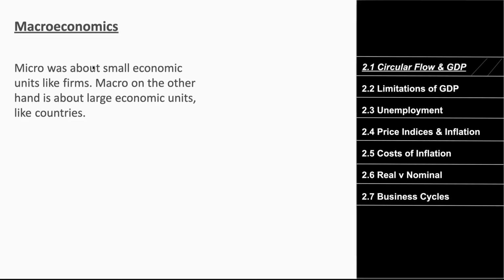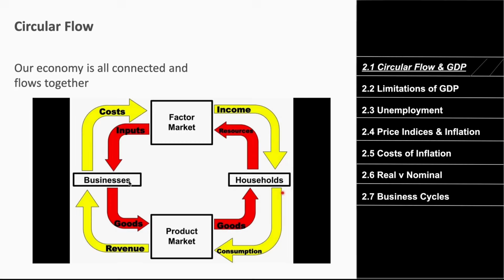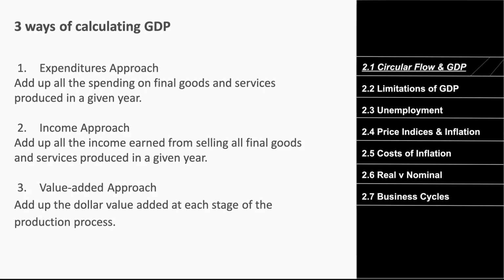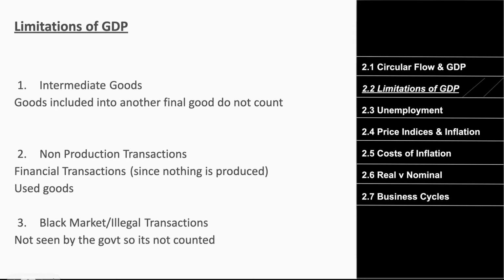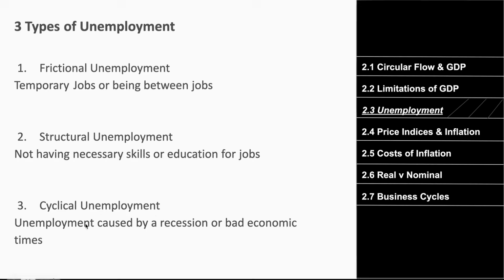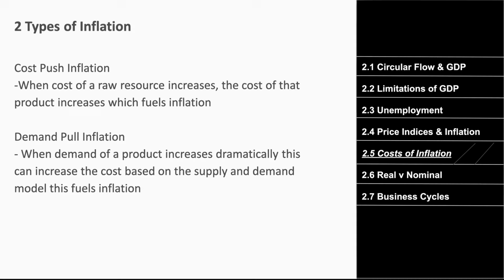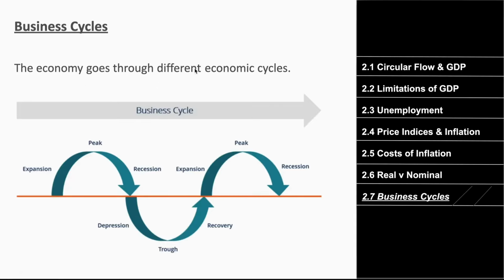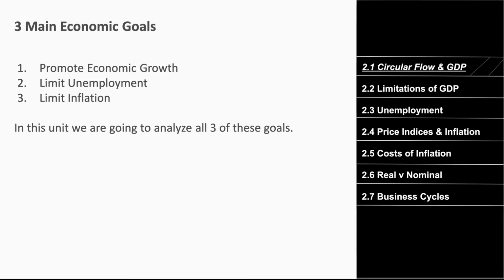AP Macroeconomics Unit 2 Simplified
Discord if you need any help!